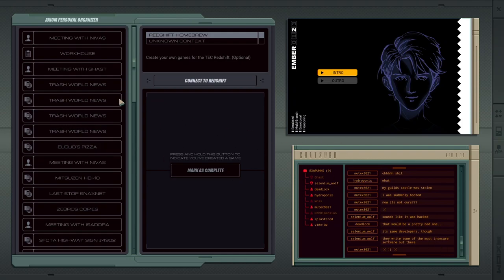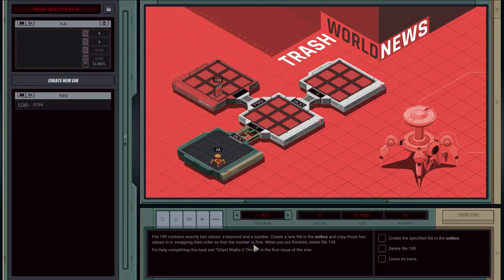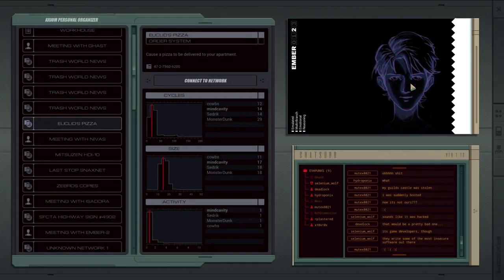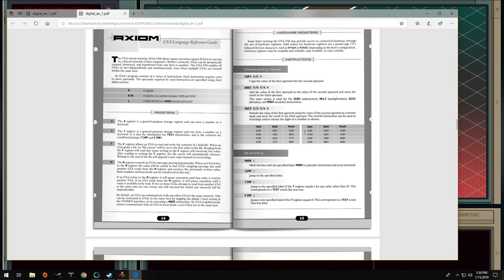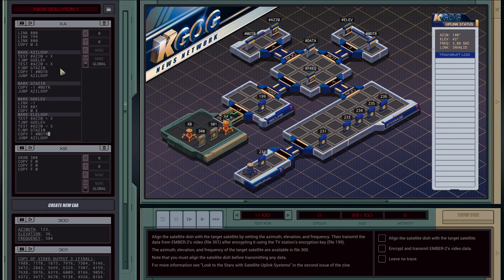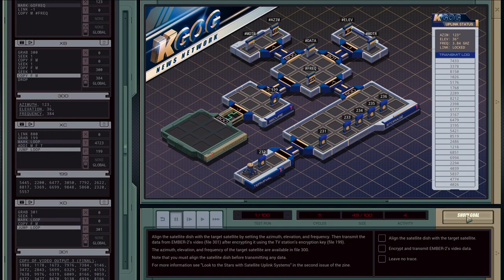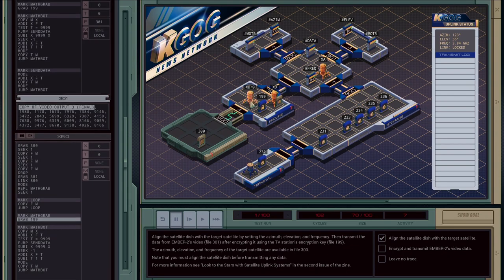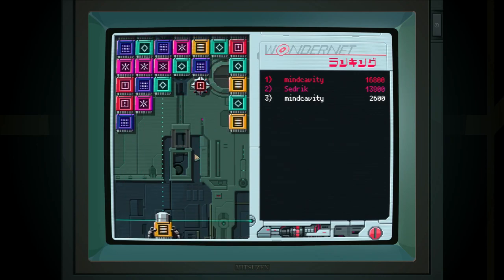EXAPUNKS: Quick Look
The best fake hacking is done alone, in a dark room, with weird noises happening around you.